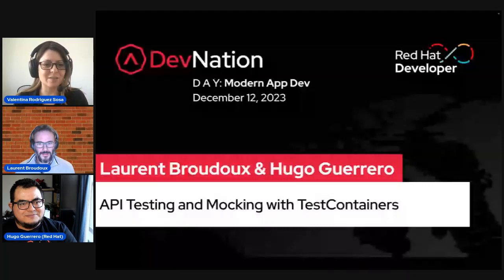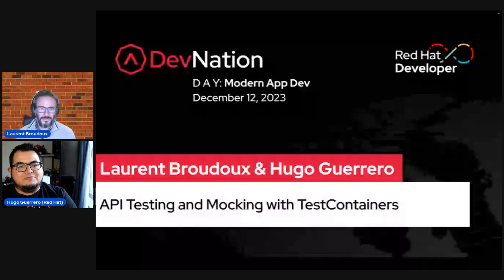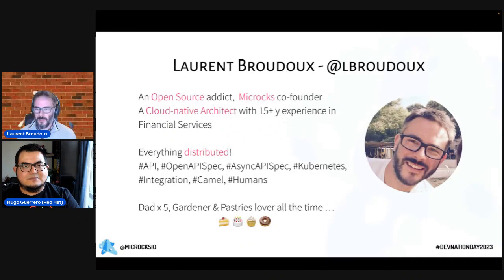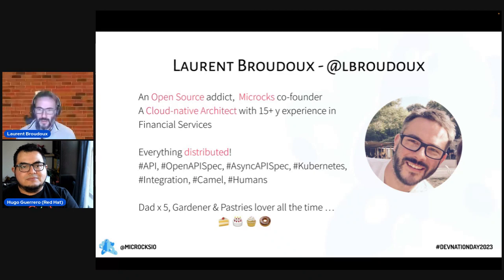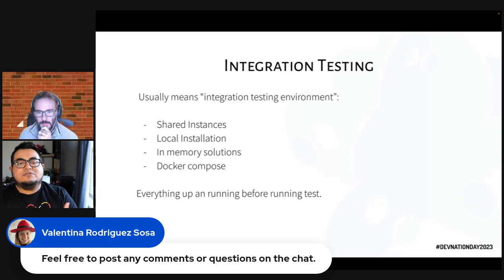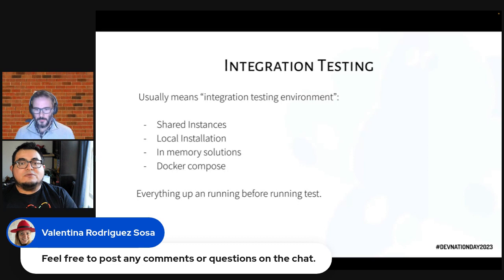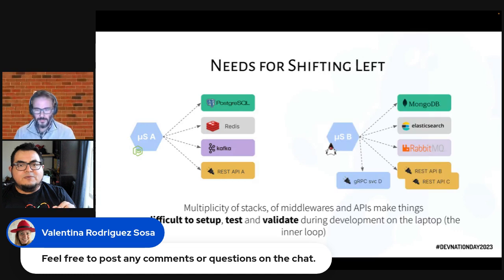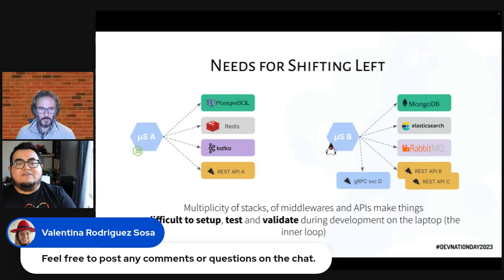Revolutionizing API Testing and Mocking with TestContainers Modules | DevNation Day: MAD